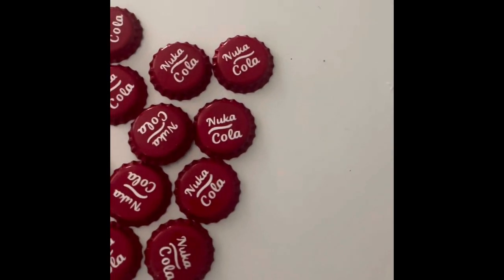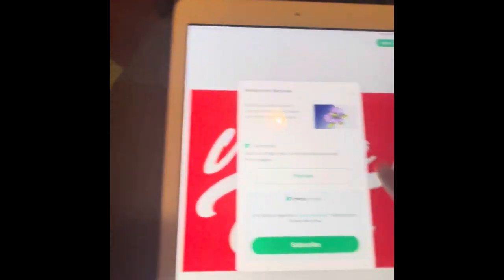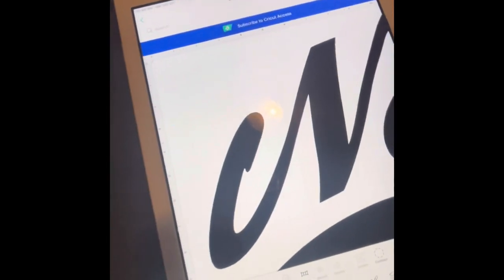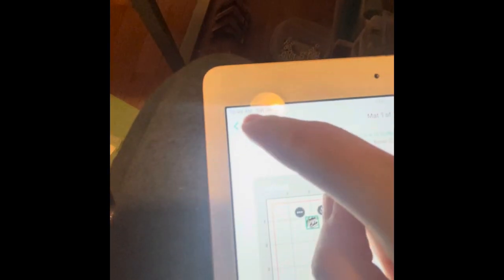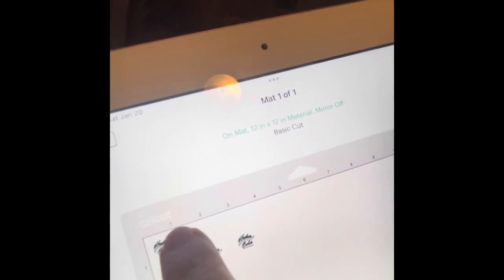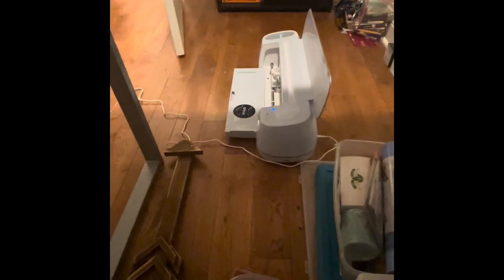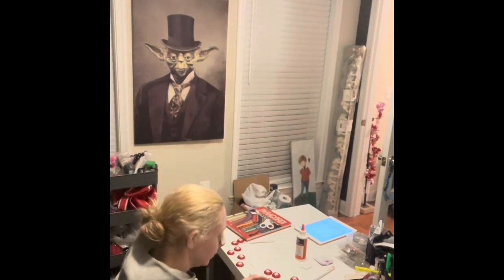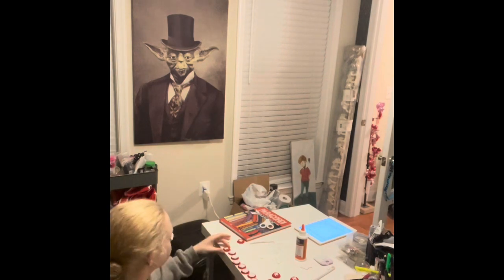How to make Nuka Caps from Fallout Game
This is a video on how to make nuka cola caps! (These are the currency in the Fallout series - Fallout New Vegas/Fallout 3/Fallout 4/Fallout76).

Materials:
Bottle caps (can be from craft store or use caps from bottles)
Candy apple red spray paint
Cricut printer
Cricut or like program to make the lettering
White permanent vinyl
Paint brush
Craft glue
A ruler
Stick thing to peel letters off aka weeding
Transfer tape (how to get letters onto the cap)
Time of 2-3 hours depending on how many caps you make